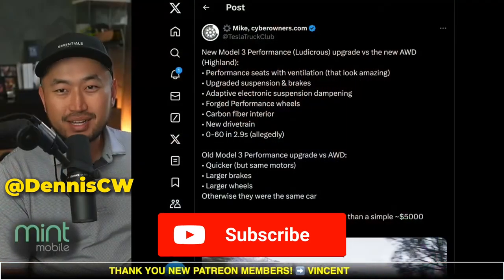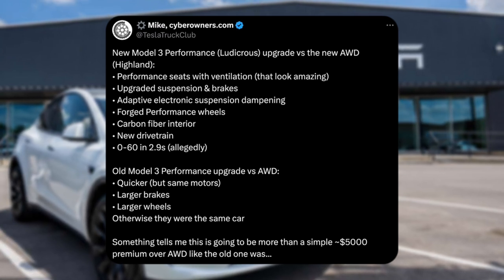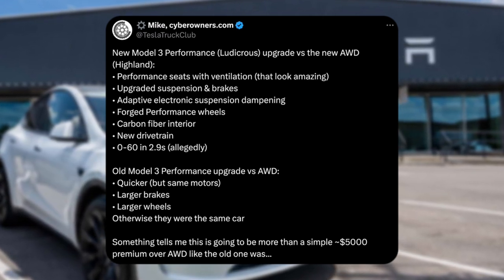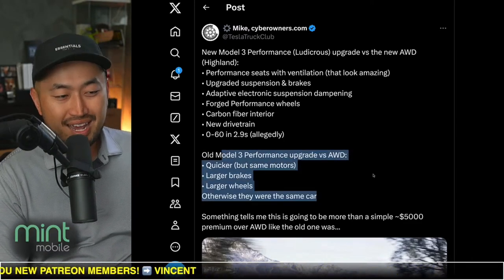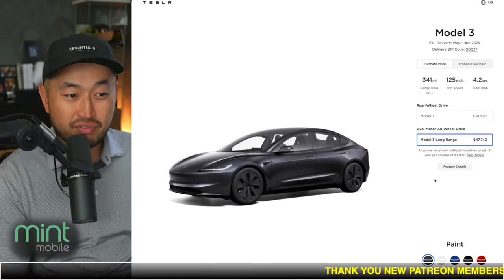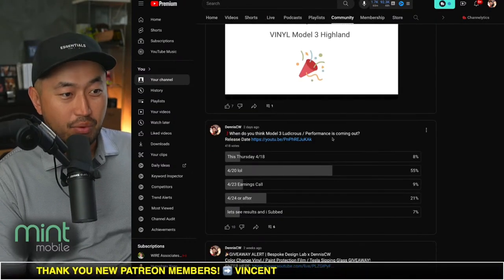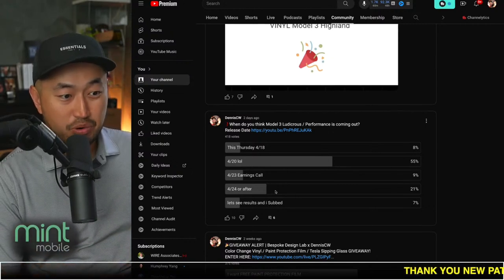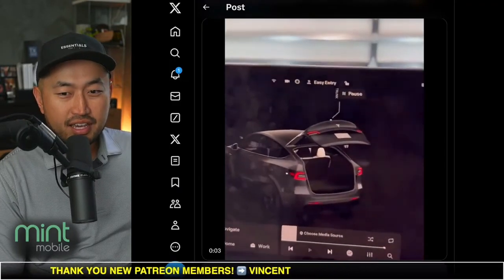The Difference Between Model 3 Ludicrous and Long Range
✅CHECK OUT Tenet's EV-ONLY Lowest Payment Financing ⬇️
FINANCING / REFINANCING AVAILABLE | LOWER YOUR PAYMENT $150+ 👇